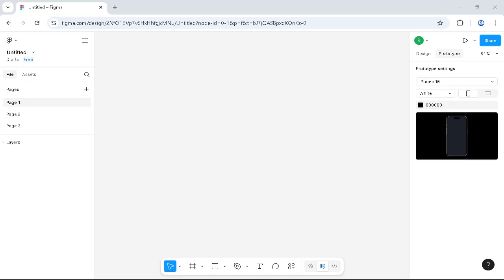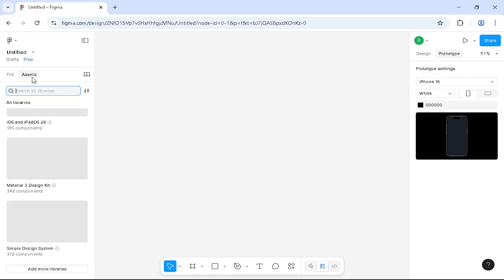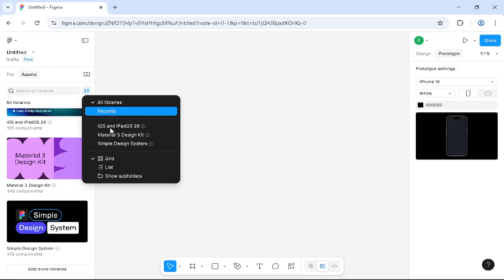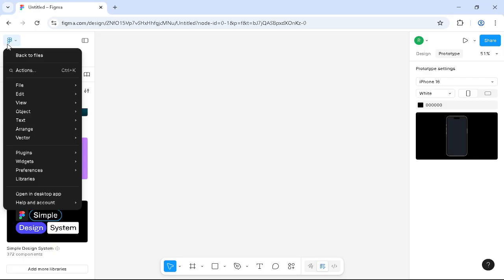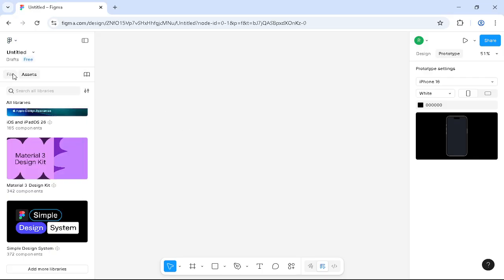How to Add Layout Grid in Figma